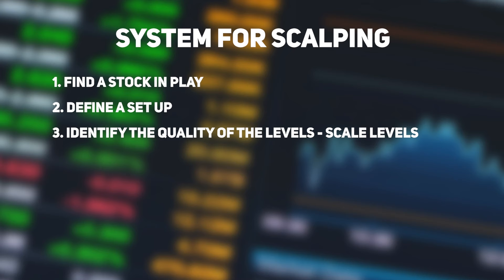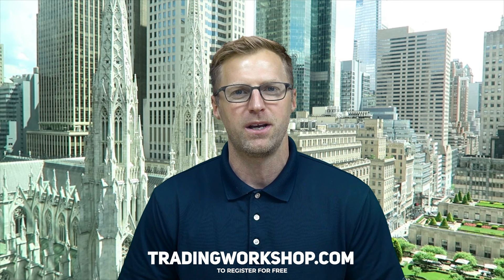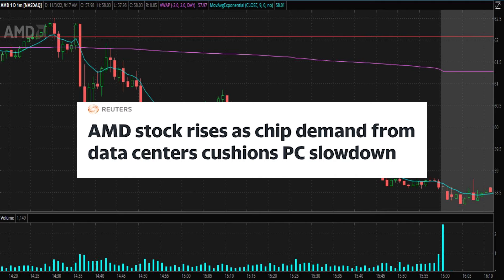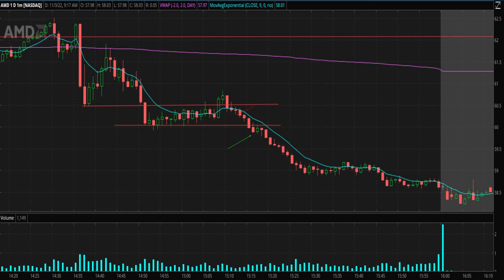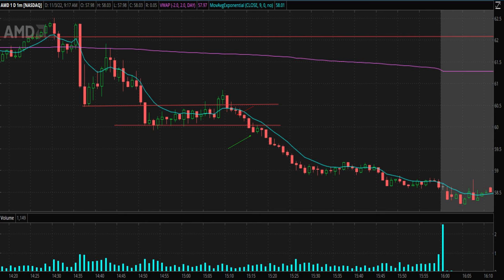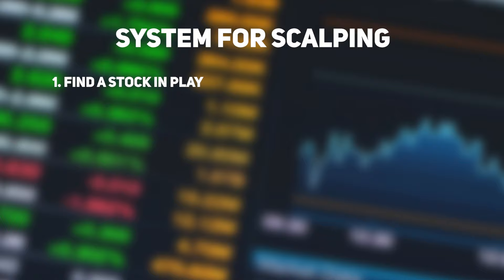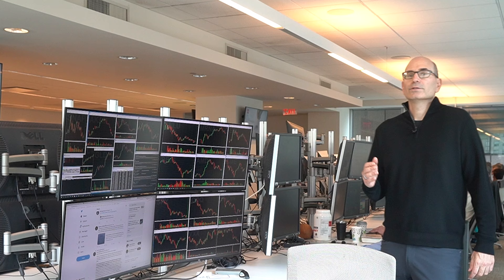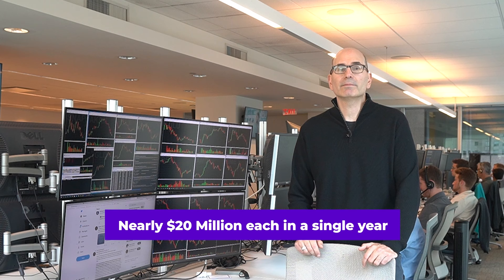Scalping Was Hard, Until He Discovered This Little Trick